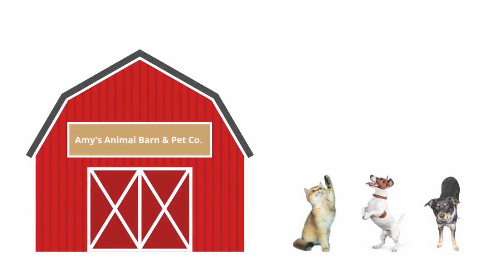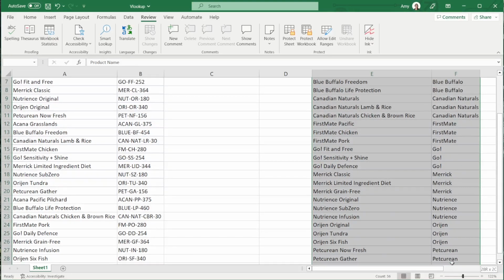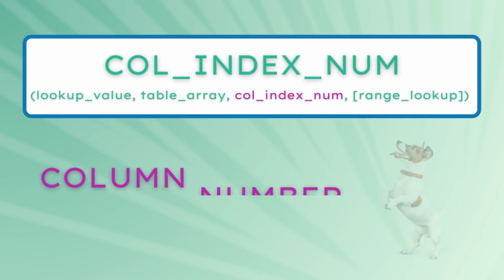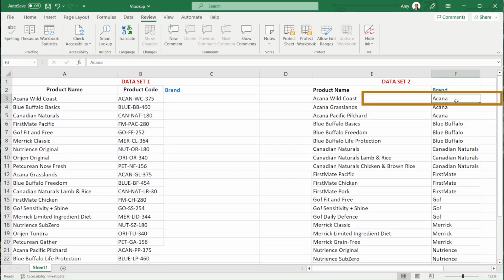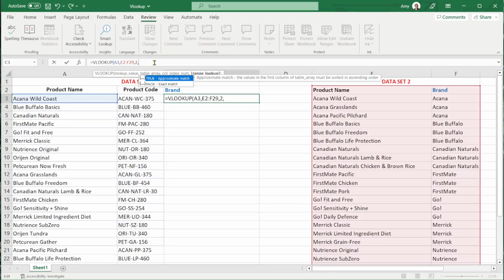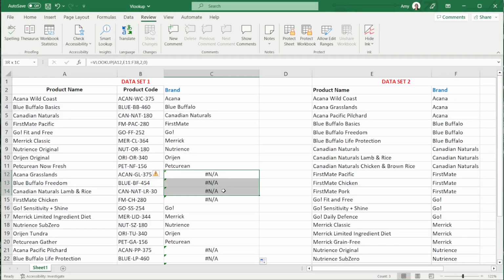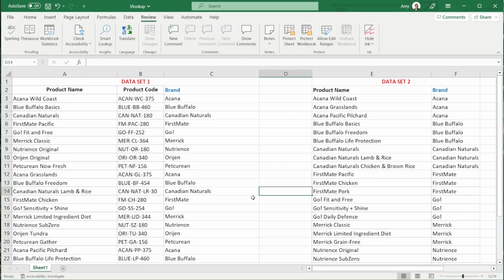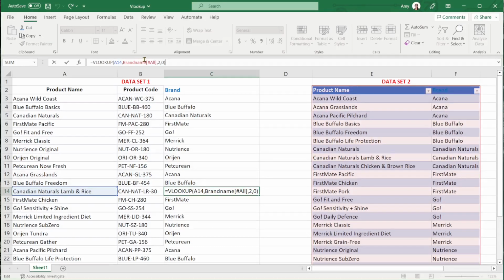[How to use VLOOKUP]: A Step-by-Step Tutorial for Excel Beginners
Welcome to our VLOOKUP tutorial for Excel! In this video, we'll show you how to use VLOOKUP in Excel.  VLOOKUP is a powerful function used to save time and simplify your data analysis. Whether you're a beginner or advanced user, we've got you covered!

We'll start by introducing the purpose of VLOOKUP and why it's a must-have tool for any data analyst. Then, we'll dive into the syntax of the function and provide a real-world example to help you understand how it works. You'll learn how to use VLOOKUP to match data from different tables, extract data from a specific column, and more.

But that's not all! We'll also share some of our top tips and tricks to help you get the most out of this powerful function. Plus, we'll cover common errors and troubleshooting tips to help you avoid frustration and save time.

By the end of this tutorial, you'll be a VLOOKUP pro and ready to tackle any data analysis challenge that comes your way. So grab your favourite beverage, get comfy, and let's nerd out into the world of VLOOKUP!